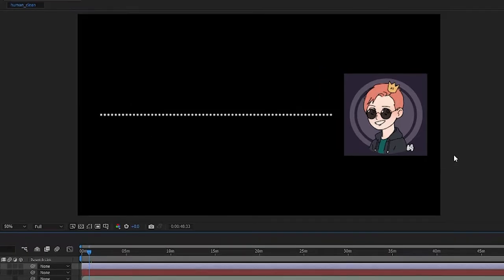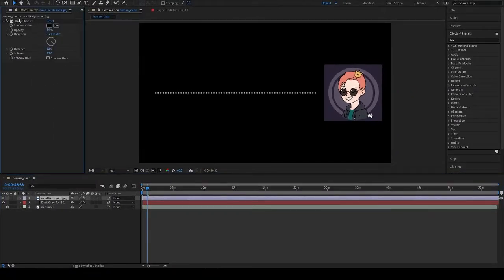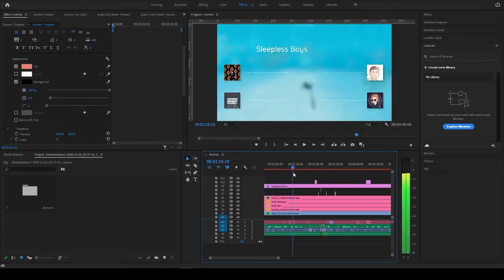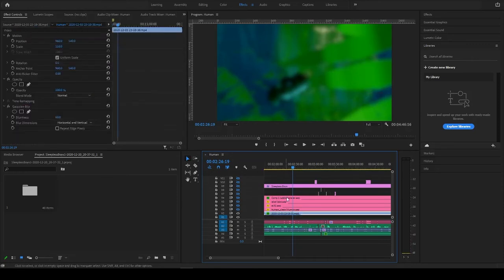How I Edit the Sleepless Boys Podcast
Programs Used:
Premiere Pro, After Effects, Audacity

- My bad rendition of Cruel Angel's Thesis (Neon Genesis Evangelion opening) on acoustic guitar